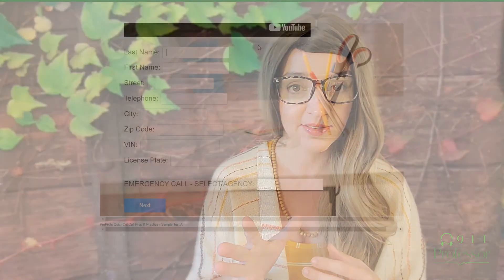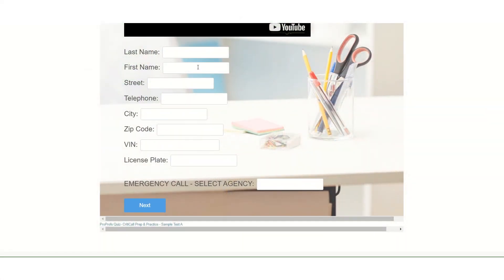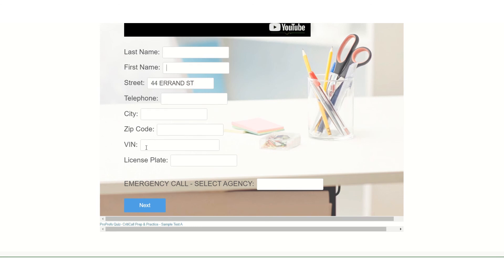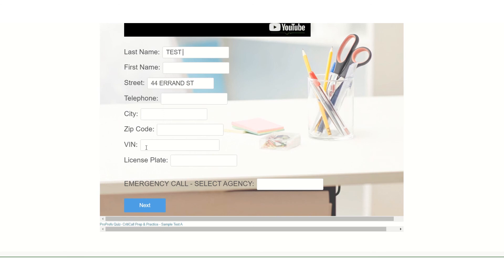The CritiCall Test Keyboarding Skills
Learn about how the CritiCall test's keyboarding (typing test) section is set up. Tips on practicing and how to get bonus points!

Good luck on your CritiCall test :)